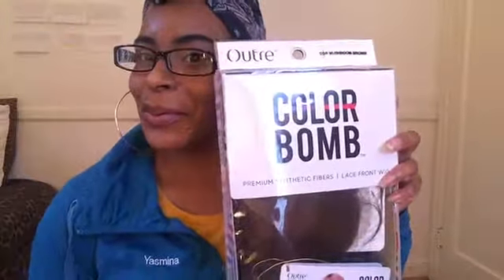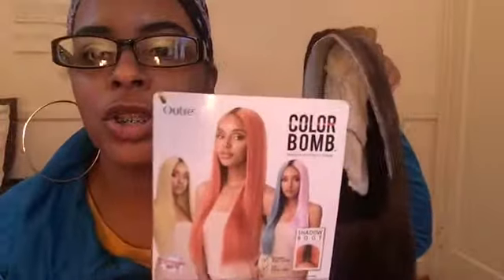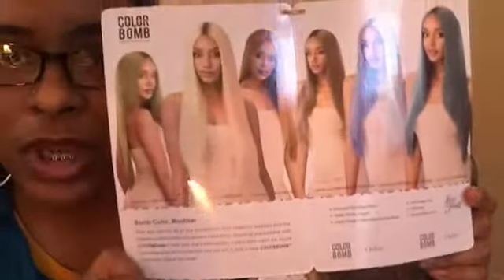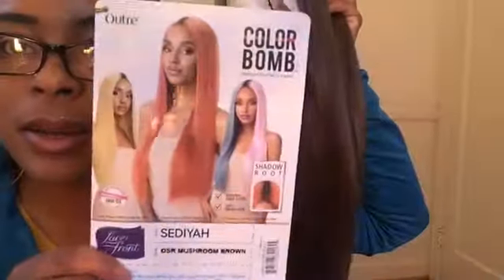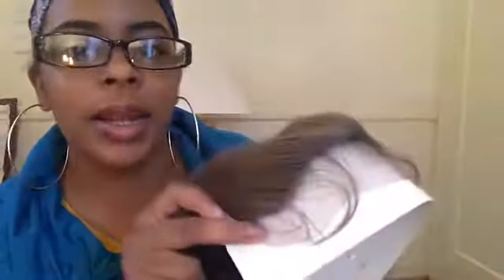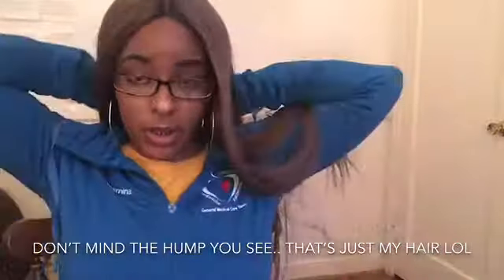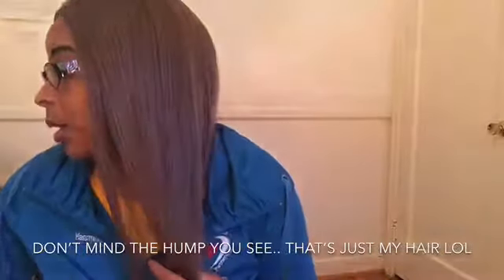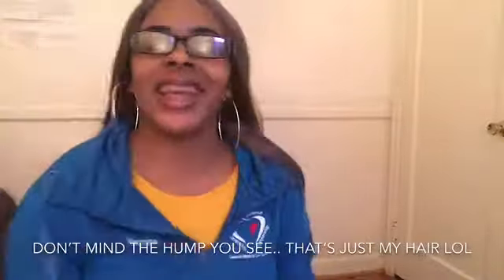SEDIYAH WIG!!! FT: Ebonyline.com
Hey loves I’m back with another unit. I am in love with  this unit SEDIYAH from ebonyline.com. Please go over and check them out.. you won’t be disappointed..well until next time loves be blessed and thanks for watching